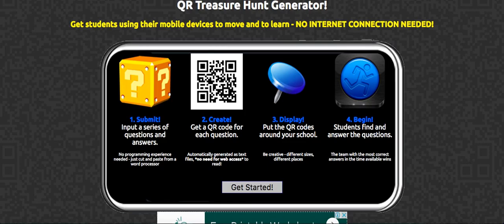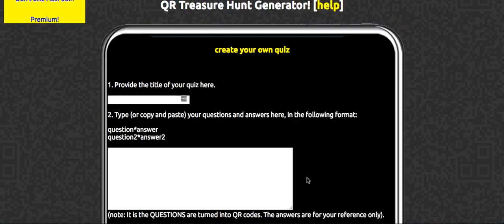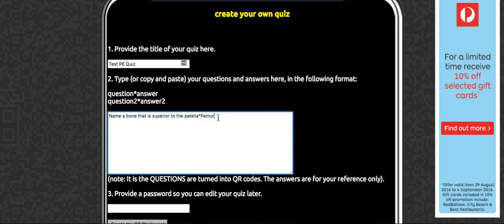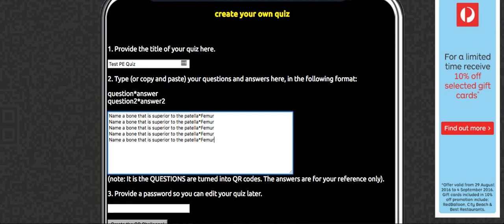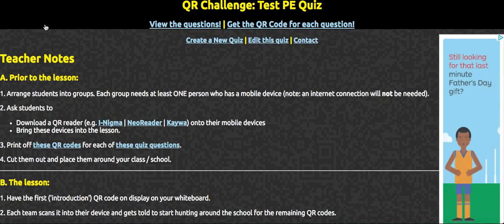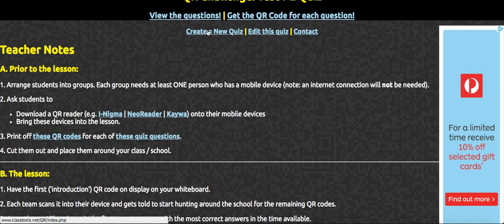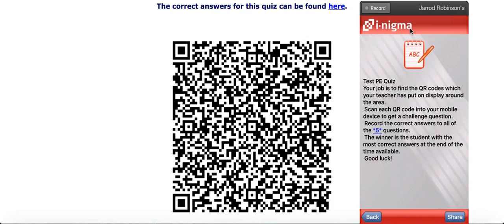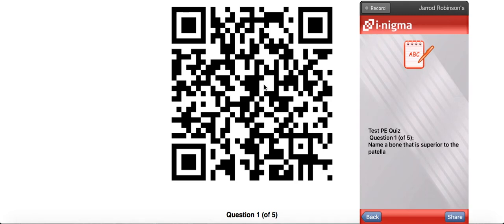How to make a QR Code Treasure Hunt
As many of you will know – I LOVE QR Codes & have blogged about them extensively over the years. I simply love how rapidly they connect those scanning them to digital content, avoiding the need to manually enter a URL or search term manually (which takes forever).

However, while I love QR Codes for accessing information – the first time I ever used them in a Physical Education class was as part of Treasure Hunt activity, which I blogged about in 2009 here.

Essentially a QR Code Treasure Hunt is an activity you can use to encourage students to get active while discovering QR Codes hidden all around the school, classroom or local area. These QR Codes could reveal questions that students need to answer or suggest activities/exercises that students need to complete. The opportunities are endless.

QR Code Treasure Hunts are so much that they form an activity during the PE Geek Workshops. So with this in mind, I wanted to share with you one of the simplest ways to piece together and question & answer style QR Code treasure hunt.

See the step by step video below showing you how to use the QR Treasure Hunt Generator at Classtools.net